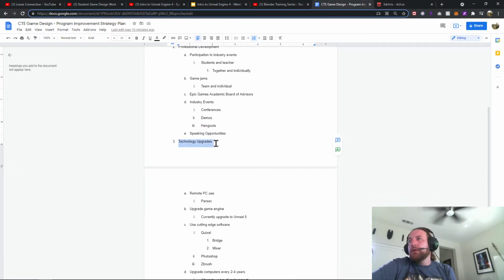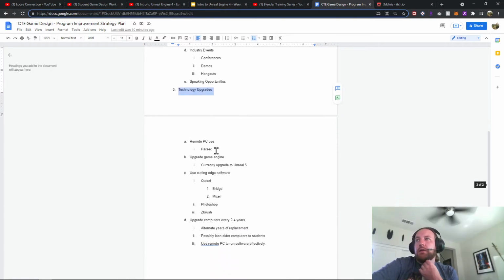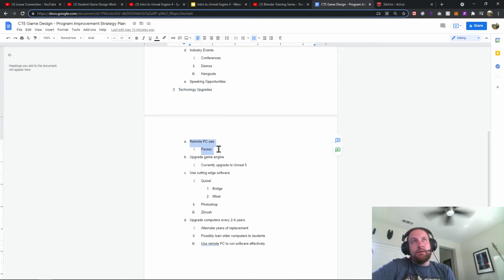CTE Game Design - Program Improvement Strategy Plan